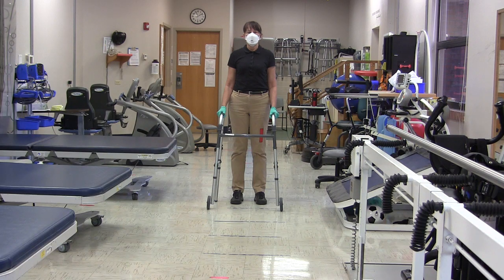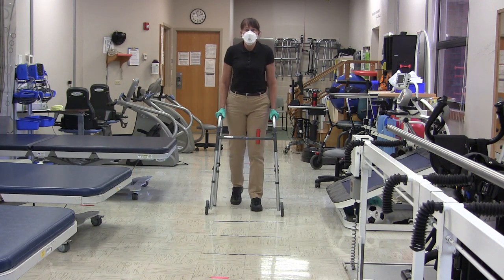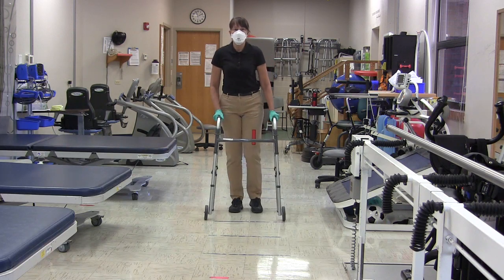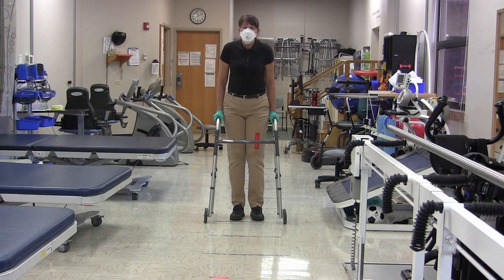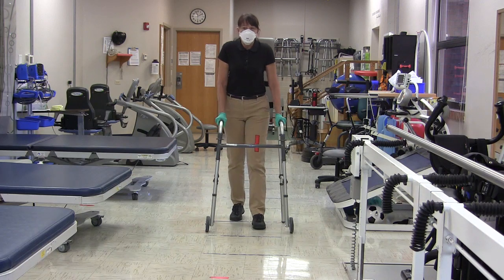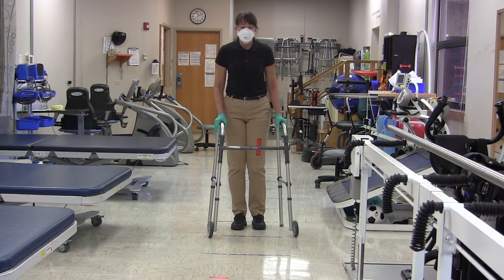27 PWB GAIT 2